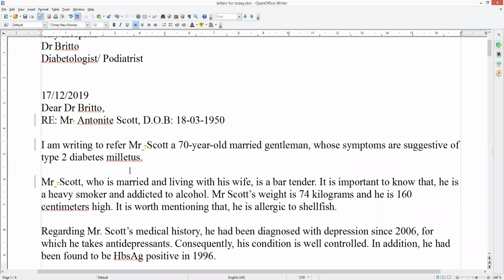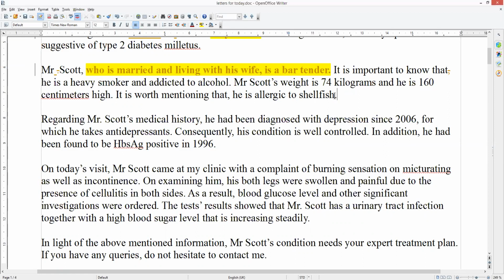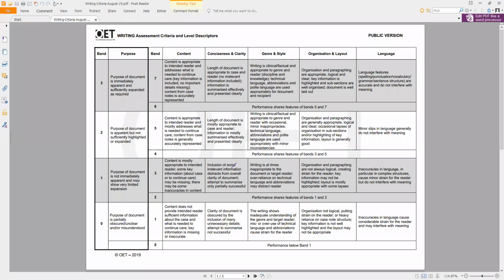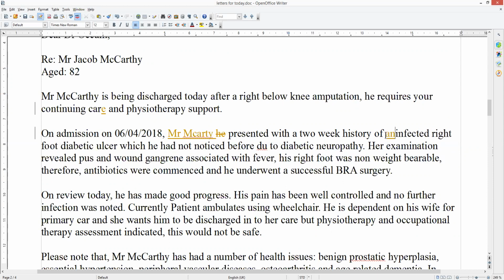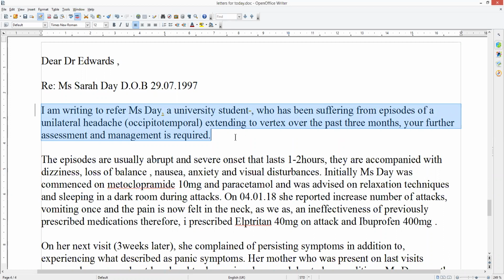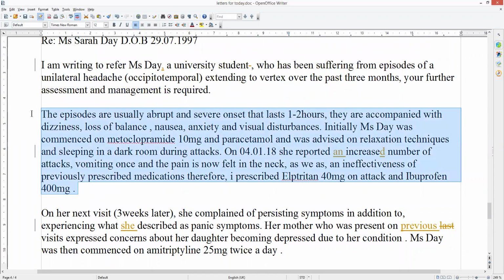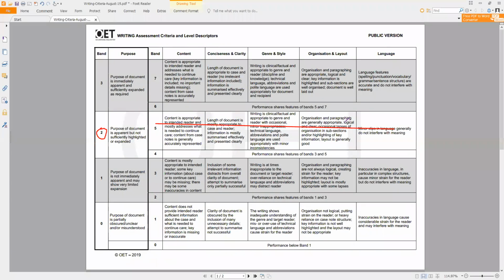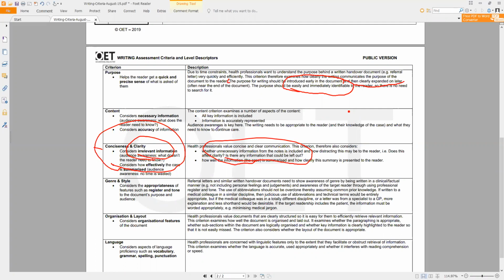Why Your OET Letters Stay at C | Purpose, Conciseness & Timeline Fixes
Do you feel stuck at C or C+ in OET Writing even though you’re “following a template”?

In this OET Writing session, I correct several real OET Medicine letters and show you exactly why your letters stay at C – and how to fix Purpose, Conciseness & Clarity, and Timeline/Organisation so you can move towards Band B.

You’ll see why a diabetologist doesn’t need to know that Mr Scott is “a 70-year-old married gentleman”, why shellfish allergy is irrelevant in a diabetes referral, and why you must state your purpose clearly at the start instead of hiding it at the end.

We cover:
How the Purpose criterion really works:
“I am writing to refer/update/request…” + what you want the reader to do
Why the purpose must be immediately identifiable, not buried in the last line
Conciseness & Clarity:
Cutting irrelevant detail (marital status, random allergies, unnecessary numbers)
When to summarise rather than list every minor symptom or visit
Chronology & organisation:
Using time markers: initially, two weeks later, on review today
How to structure a visit paragraph: patient came → said → you examined → you acted
Common grammar/wording fixes:
Past simple vs past perfect in history (was diagnosed vs had been diagnosed)
“Investigations” vs “tests”, “non-adherent” vs “non-compliant”
Avoiding one-size-fits-all templates and memorised phrases that lead to C+

There’s also a short Q&A on:
Where to put social/medical history
Why you can’t invent information when case notes are short
How to improve cohesion and coherence without turning your letter into a rigid template

Use this as a live correction workshop: pause, rewrite each letter in your own words, and compare your version with my comments. Ideal for OET Medicine candidates around C/C+ who need a clearer sense of what to include, what to cut, and how to organise the story for a solid Band B.